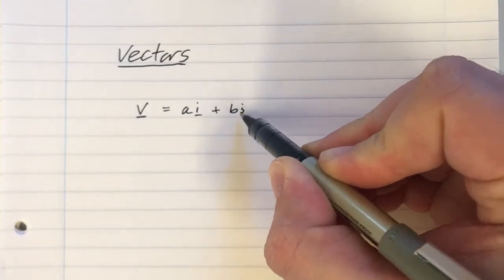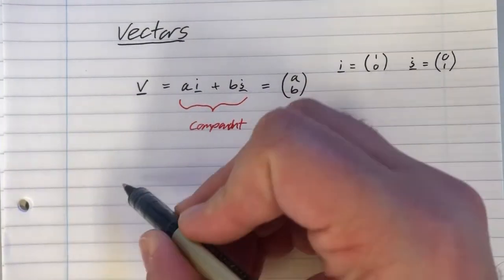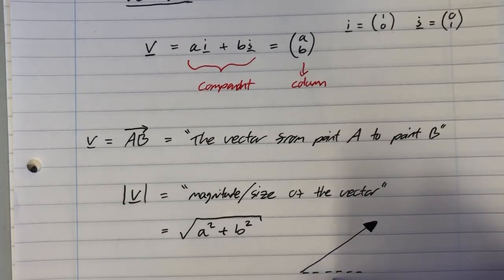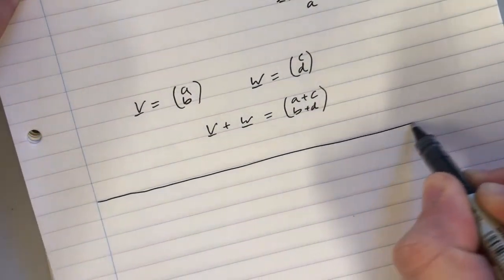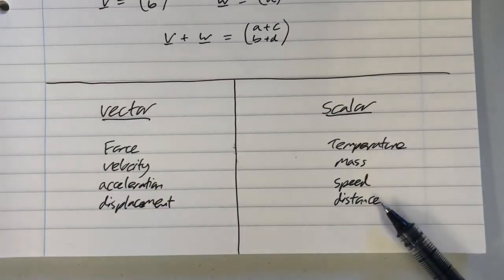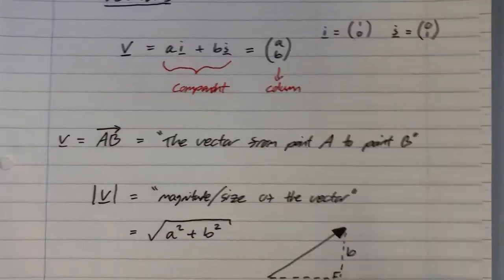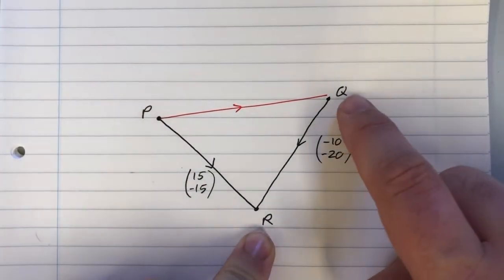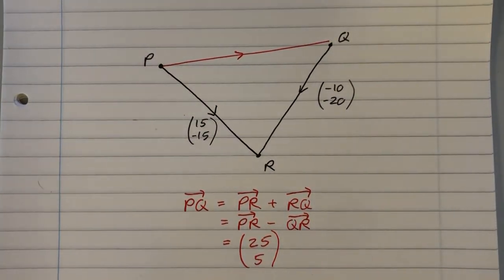Year 12 Mechanics 02 Vectors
Use of vectors in Mechanics A-Level